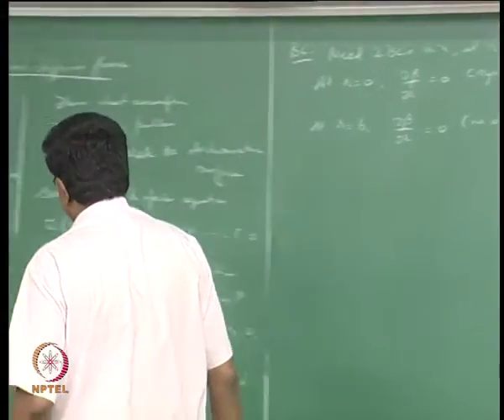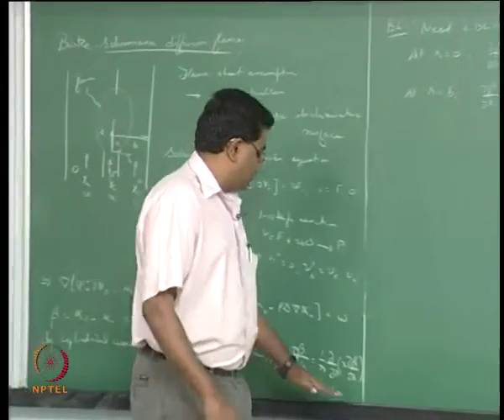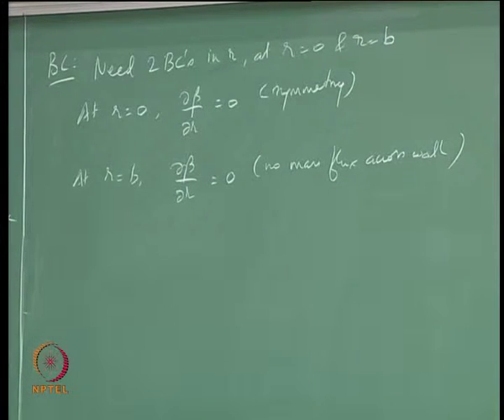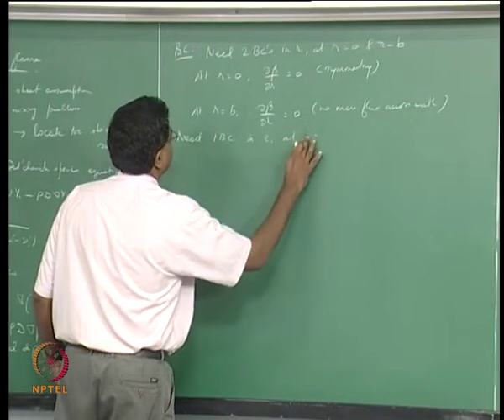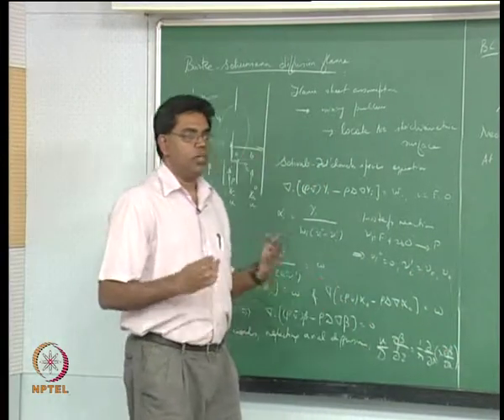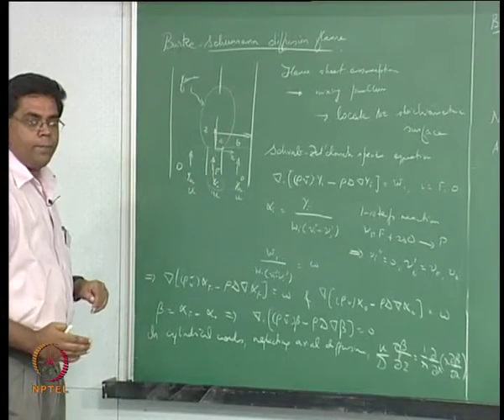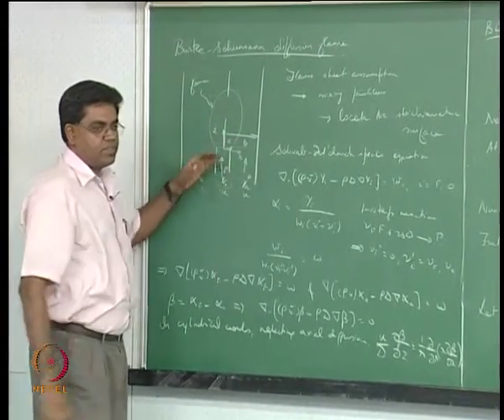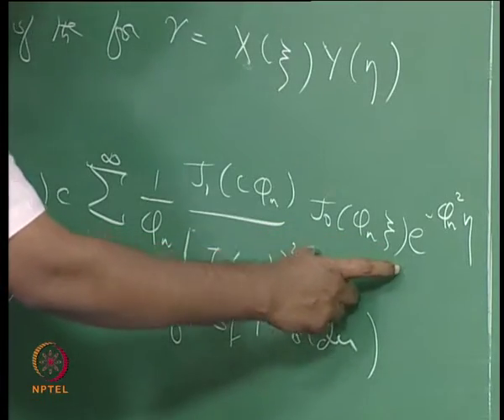Mod-08 Lec-38 Burke-Schumann Problem 2